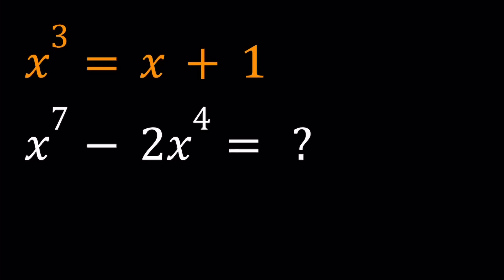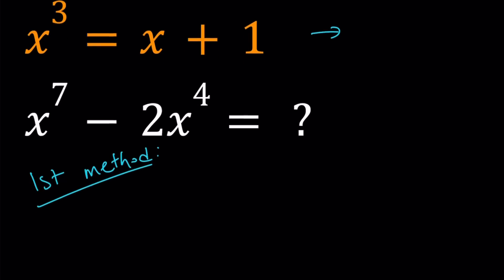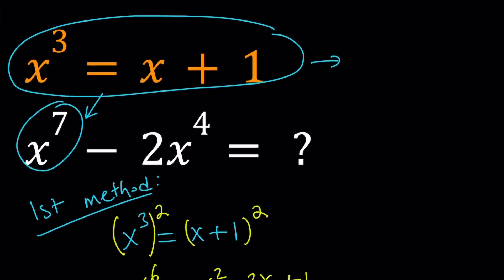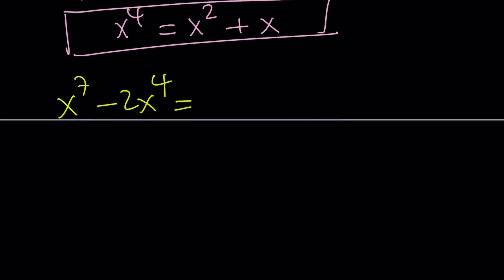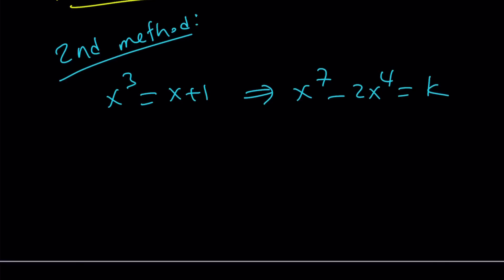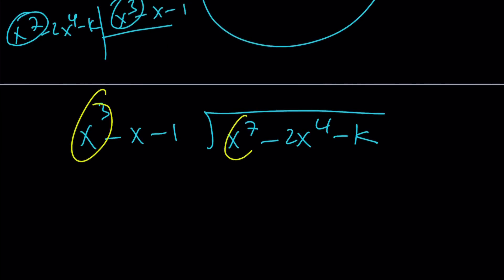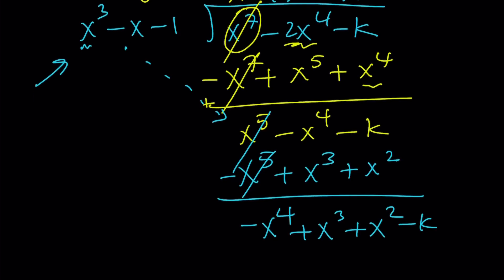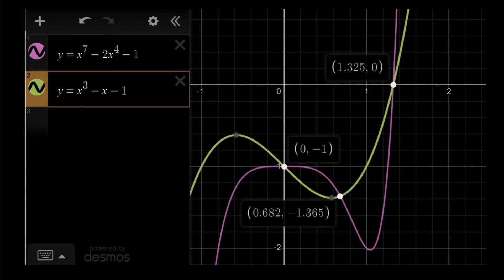Evaluating A Heptic Polynomial